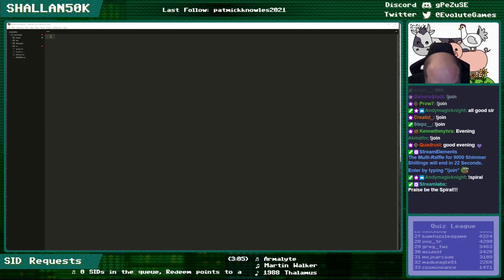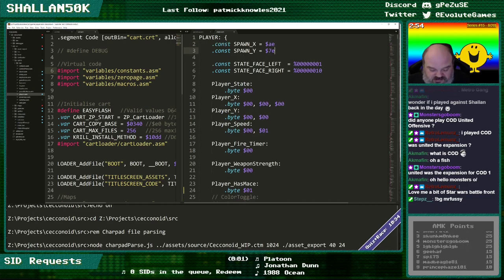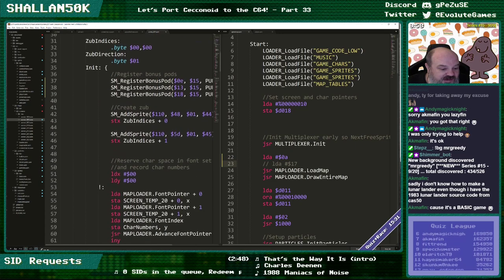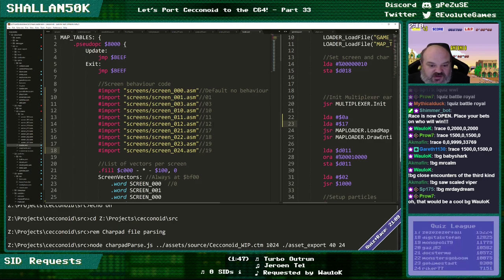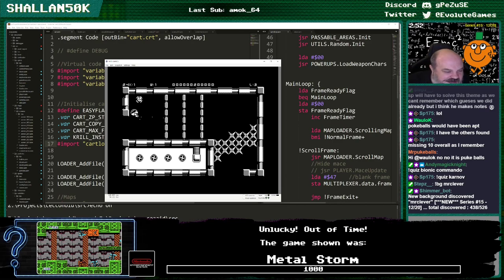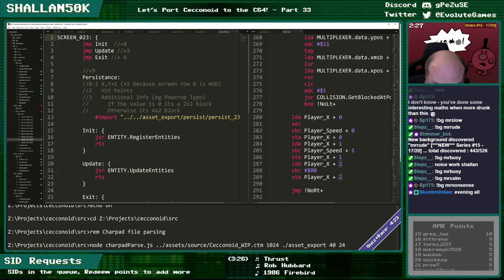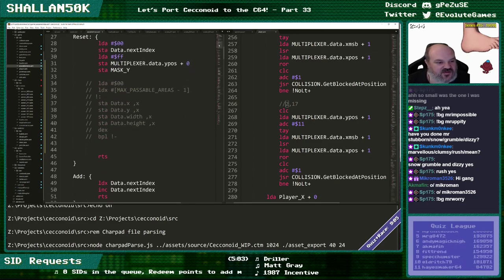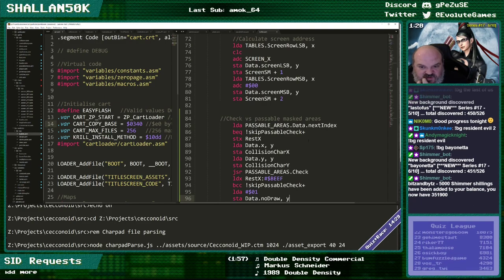The Porting of Cecconoid to the Commodore 64 - Episode 33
This series documents the porting of the great Triple Eh Ltd game Cecconoid to the C64 under the Thalamus Digital Publishing label. We'll be trying as hard as we can to keep the game as close to the original as possible and only compromising where we have absolutely no choice.